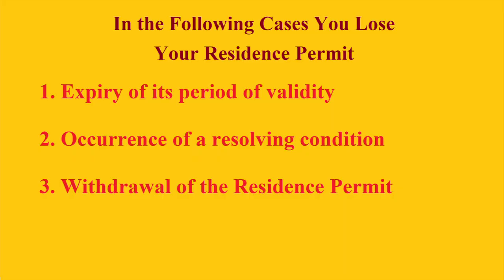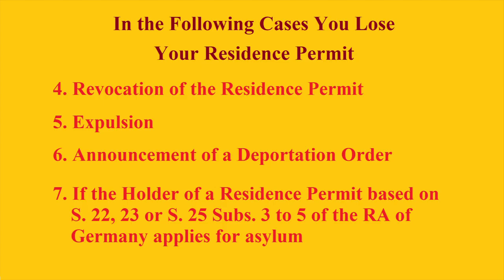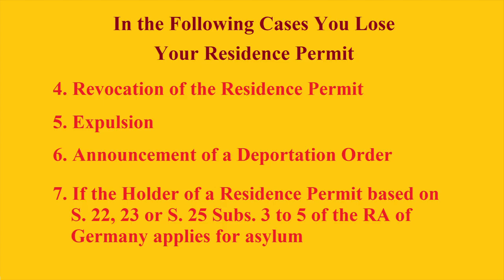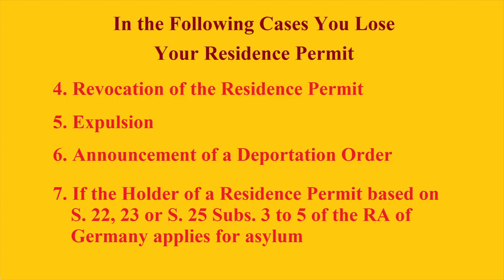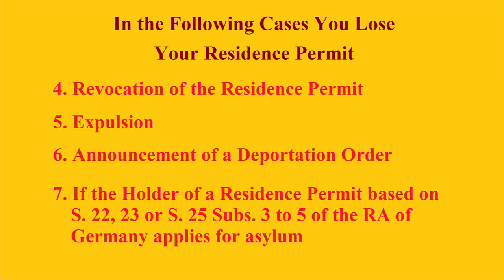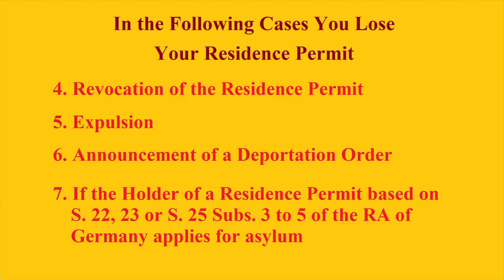Part 2- In which cases you lose your residence permit in Germany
Link of the first part of this video:
The content of this video:
In the Following cases you lose your residence permit:
1. Expiry of its period of validity
2. Occurrence of a resolving condition
3. Withdrawal of the Residence Permit
4. Revocation of the Residence Permit
5. Expulsion
6. Announcement of a Deportation Order
7. If the Holder of a Residence Permit based on Sect. 22, 23 or Sect. 25 Subsect. 3 to 5 of the Residence Act of Germany applies for asylum